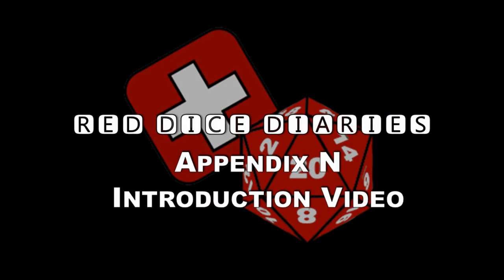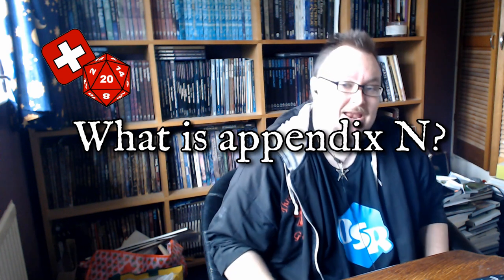What is appendix N?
In this intro to my new playlist I give a brief description of what Appendix N is and talk about my plans for the playlist.

Intro music was Exotica by Juanitos, used under creative commons licensing.

The AD&D text for Appendix N is reproduced below:

"Inspiration for all the fantasy work I have done stems directly from the love my father showed when I was a tad, for he spent many hours telling me stories he made up as he went along, tales of cloaked old men who could grant wishes, of magic rings and enchanted swords, or wicked sorcerors [sic] and dauntless swordsmen.

Then too, countless hundreds of comic books went down, and the long-gone EC ones certainly had their effect. Science fiction, fantasy, and horror movies were a big influence. In fact, all of us tend to get ample helpings of fantasy when we are very young from fairy tales such as those written by the Brothers Grimm and Andrew Lang. This often leads to reading books of mythology, paging through bestiaries, and consultation of compilations of the myths of various lands and peoples.

Upon such a base I built my interest in fantasy, being an avid reader of all science fiction and fantasy literature since 1950.

The following authors were of particular inspiration to me. In some cases I cite specific works, in others, I simply recommend all of their fantasy writing to you. From such sources, as well as any other imaginative writing or screenplay, you will be able to pluck kernels from which will grow the fruits of exciting campaigns. Good reading!

Anderson, Poul: THREE HEARTS AND THREE LIONS; THE HIGH CRUSADE; THE BROKEN SWORD

Bellairs, John: THE FACE IN THE FROST

Brackett, Leigh

Brown, Frederic

Burroughs, Edgar Rice: “Pellucidar” series; Mars series; Venus series

Carter, Lin: “World’s End” series

de Camp, L. Sprague: LEST DARKNESS FALL; THE FALLIBLE FIEND; et al

de Camp & Pratt: “Harold Shea” series; THE CARNELIAN CUBE

Derleth, August

Dunsany, Lord

Farmer, P. J.: “The World of the Tiers” series; et al

Fox, Gardner: “Kothar” series; “Kyrik” series; et al

Howard, R. E.: “Conan” series

Lanier, Sterling: HIERO’S JOURNEY

Leiber, Fritz: “Fafhrd & Gray Mouser” series; et al

Lovecraft, H. P.

Merritt, A.: CREEP, SHADOW, CREEP; MOON POOL; DWELLERS IN THE MIRAGE; et al

Moorcock, Michael: STORMBRINGER; STEALER OF SOULS; “Hawkmoon” series (esp. the first three books)

Norton, Andre

Offutt, Andrew J.: editor of SWORDS AGAINST DARKNESS III

Pratt, Fletcher: BLUE STAR; et al

Saberhagen, Fred: CHANGELING EARTH; et al

St. Clair, Margaret: THE SHADOW PEOPLE; SIGN OF THE LABRYS

Tolkien, J. R. R.: THE HOBBIT; “Ring trilogy”

Vance, Jack: THE EYES OF THE OVERWORLD; THE DYING EARTH; et al

Weinbaum, Stanley

Wellman, Manley Wade

Williamson, Jack

Zelazny, Roger: JACK OF SHADOWS; “Amber” series; et al

The most immediate influences upon AD&D were probably de Camp & Pratt, R. E. Howard, Fritz Leiber, Jack Vance, H. P. Lovecraft, and A. Merritt; but all of the above authors, as well as many not listed, certainly helped to shape the form of the game. For this reason, and for the hours of reading enjoyment, I heartily recommend the works of these fine authors to you.”

– E. Gary Gygax, 1979, AD&D Dungeon Masters Guide, p. 224